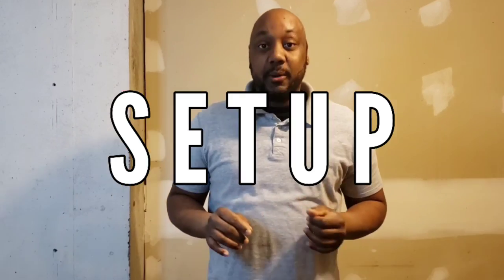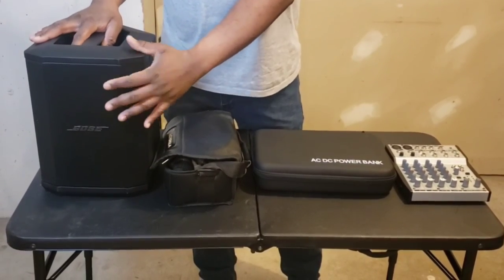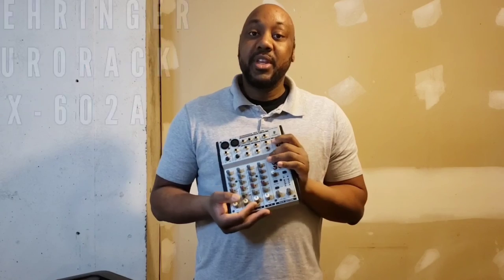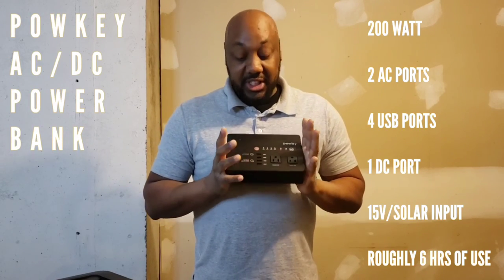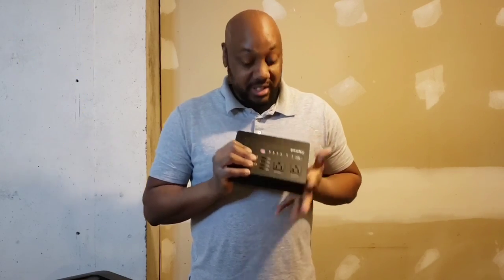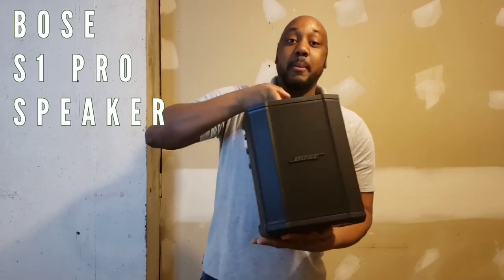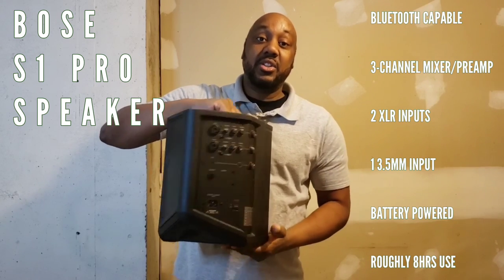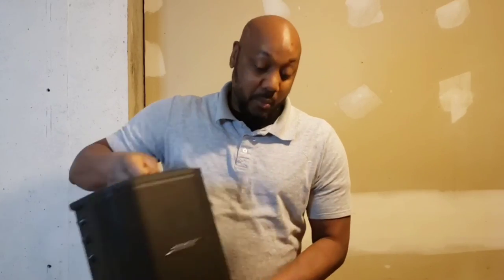How To Dj A Wedding Ceremony Anywhere!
This is the Amp Squad Battery Powered System. Now we can do ceremonies miles away from any power source.

GEAR I OWN:

Dj Equipment
Denon DJ MC4000
Mackie Thump 15 Bst
Mackie Thump 18s
Bose S

Lighting
Musysic mu-l31d Gig Bar
CHAUVET DJ Wash FX 2
Chauvet Dj Slim Par 56

Audio/Video
Yamaha MG82cx
Behringer EURORACK MX602A
CAD GXLUHB Handheld/Bodypack UHF Wireless System
Nikon D3300
Diwuer 2.7K Digital Video Recorder
Zhiyun Crane Gimbal
DJI Mavic Mini 2
DJI Phantom 2 Vision +